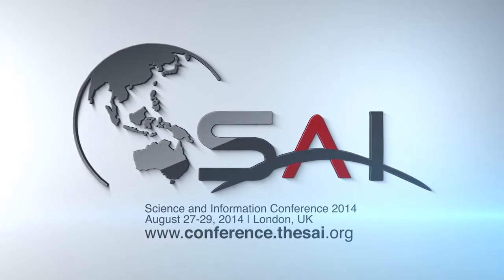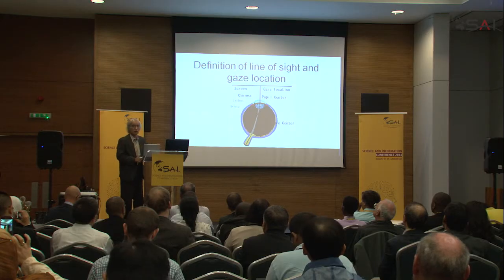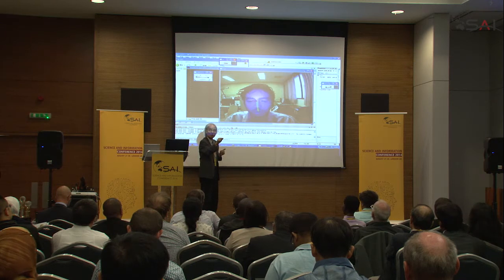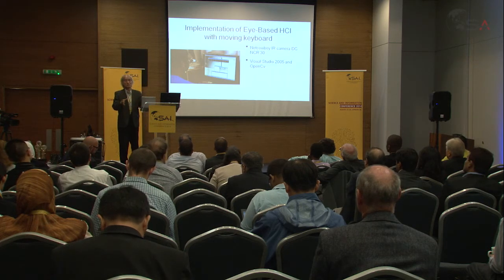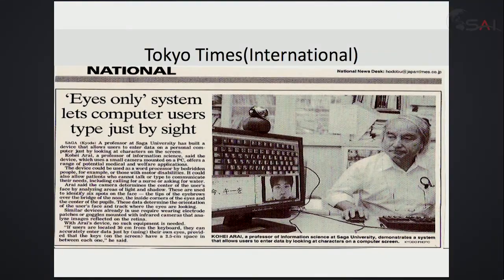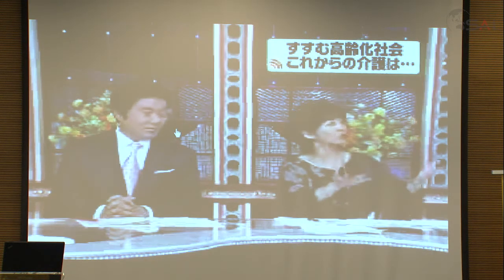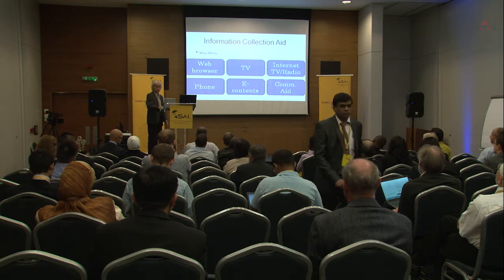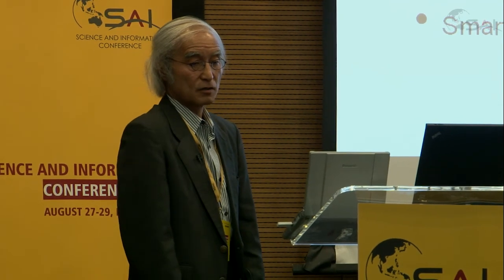Keynote - Kohei Arai at SAI Conference 2014 - Computer input with human eyes only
Eye-based Human-Computer Interaction: HCI is developed in partcular for disabled and elderly persons. Users can key-in the key in concern to their computer by using only their eyes. Using Near Infared: NIR camera with NIR light source mounted on their glass, users' eye images are acquired. The line of sight vector, then can be estimated through image processing. Therefore, the location at which users is looking can be estimated. The moving keyboard proposed here can be moved to the right/left/above/below directions from the center of the enlarged key location when users are looking at the displayed enlarged right/left/above/below keys. It is easy to select the specific enlarged keys with 100% of success rate. It can be done within 0.7 second. Therefore, key-in can be done perfectly. This Eyes-based HCI can be applicable to Electric Wheel Chair: EWC control. When users on their EWC are looking at left and right, then EWC is turned left and right while EWC moves forward when users are looking forward (the center). It also is possible to phoning, watching TV, web search etc. with their eyes only when they use the proposed eye-based HCI. A variety of applications of the proposed eye-based HCI will be presented.

About the Speaker: Dr Kohei Arai, a Scientist, Professor and Author, holds more than 486 journal papers, 356 conference papers and 30 books to his profile. Dr Arai received PhD degree in Information Science from Nihon University in June 1982 and MS degree in Electronics Engineering from Nihon University in March 1974. He is currently Professor at Saga University, Japan and Adjunct Prof. of the University of Arizona, USA since 1998. His current research concerns are Satellite Remote Sensing, Radiative Transfer Equation, Human-Computer Interaction, Image Recognition and Understanding, Non-Linear Optimization Theory and Wavelet Analysis. Dr Arai holds 42 patents and received numerous awards, including the Patent Award of the Year. Dr Arai has been featured in Japan Times and Italian Newspapers for his work on Eyes only Computer System. He has worked on several global research collaboration projects during his career.